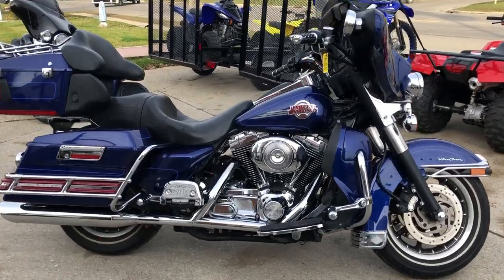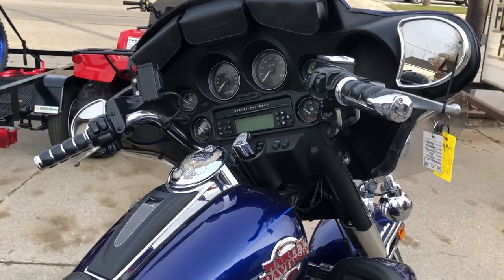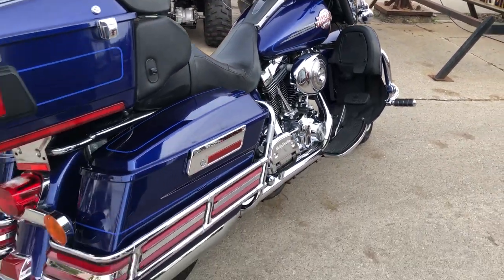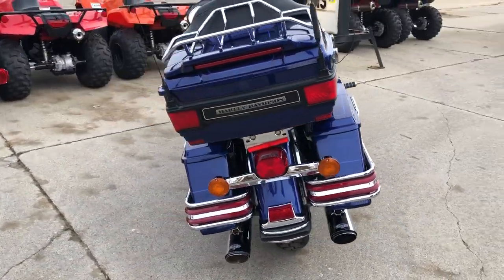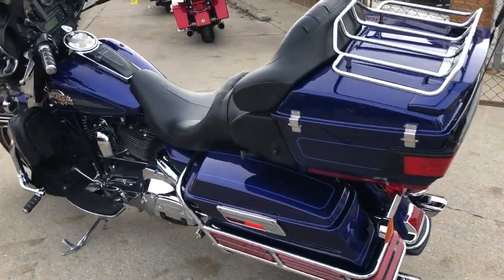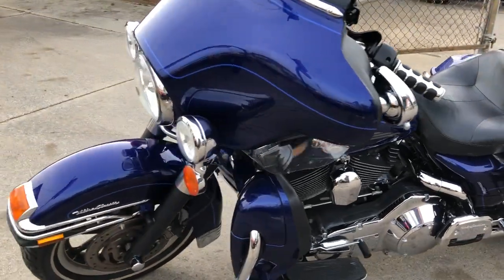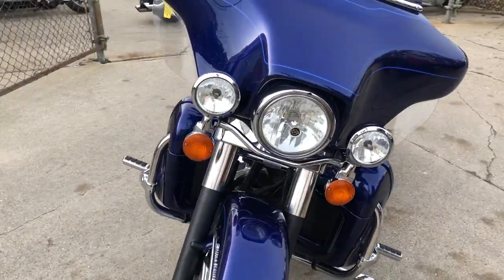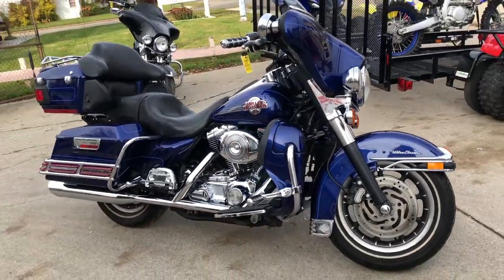2006 HARLEY FLHTCUI FOR SALE IN MI U6662